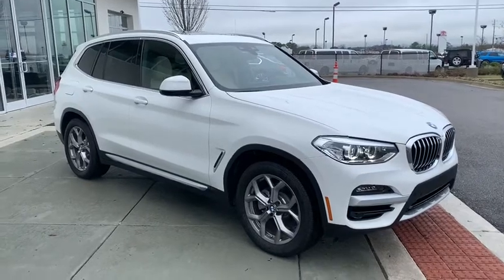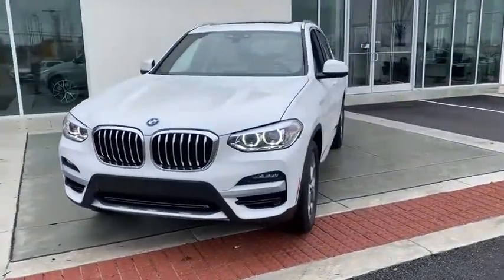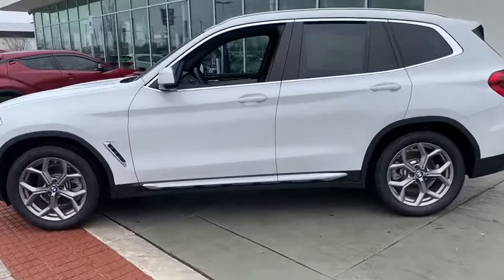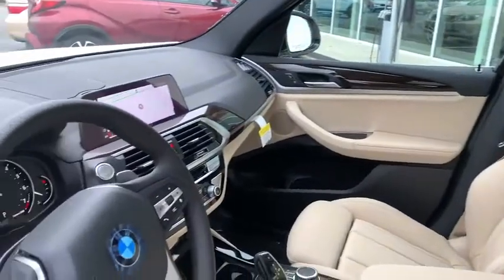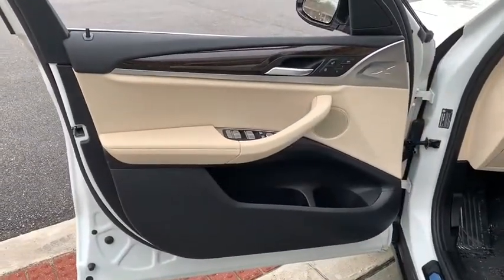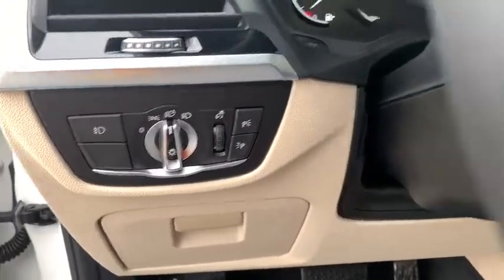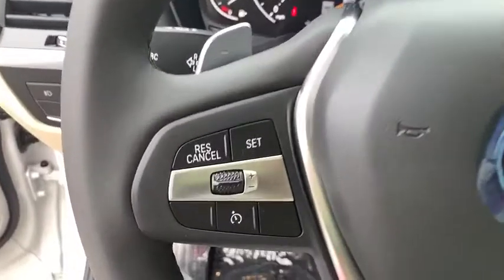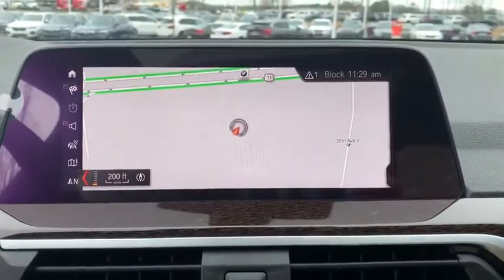2020 BMW X3 Tuscaloosa, Birmingham, Greensboro, Bessemer, AL, Columbus, MS LU70059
Mineral White Metallic New 2020 BMW X3 available in Tuscaloosa, Alabama at BMW of Tuscaloosa. Servicing the Birmingham, Greensboro, Bessemer, Columbus, MS area.